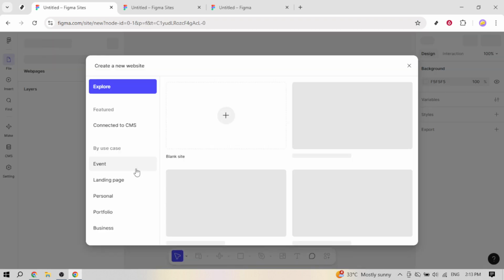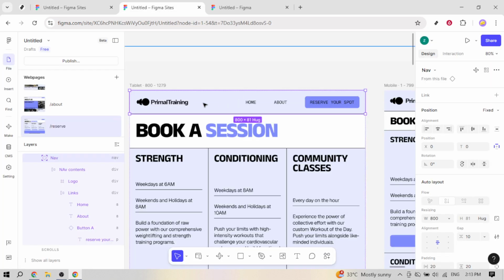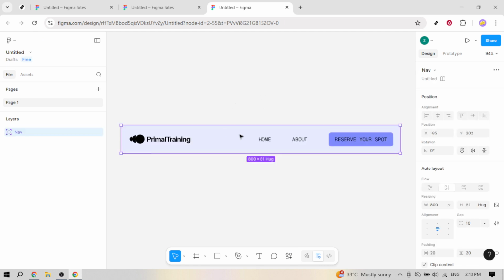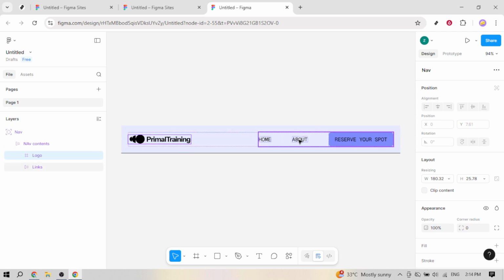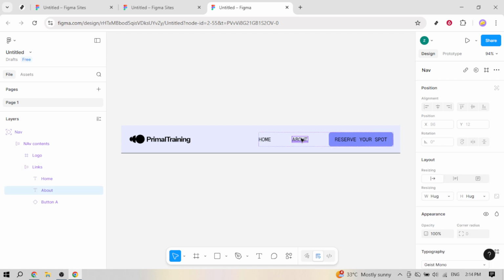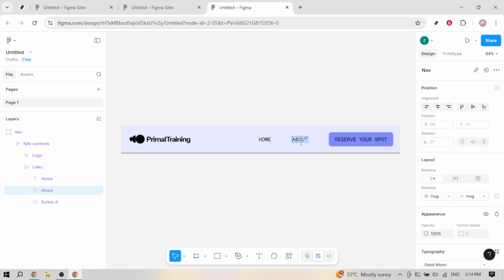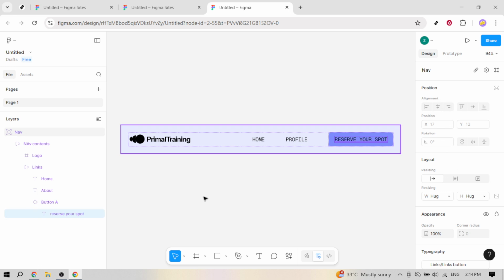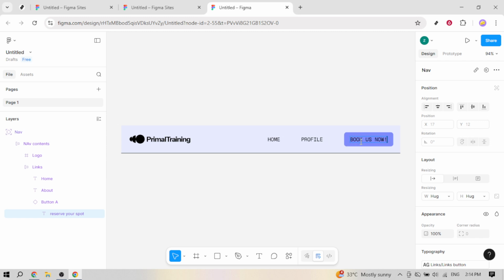How to Design Responsive Header Navigation in Figma 2026 (Simple Step)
how to design responsive header navigation in Figma using Auto Layout and responsive constraints. In this tutorial, you’ll create a header navigation bar that adapts smoothly across desktop, tablet, and mobile layouts.

This step-by-step guide shows how to structure navigation items, handle spacing and alignment, and resize elements without breaking the layout. Perfect for UI and web designers who want responsive navigation systems that scale properly.